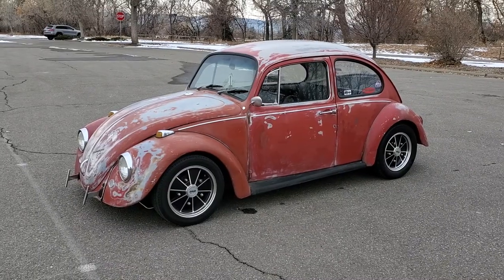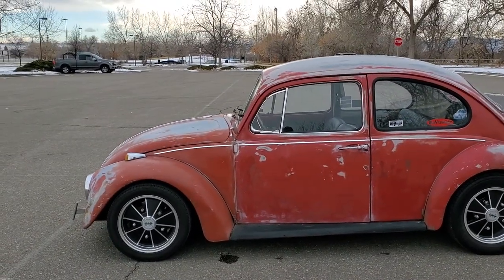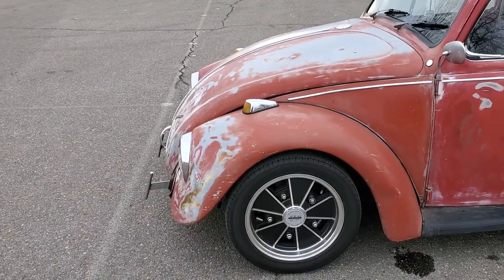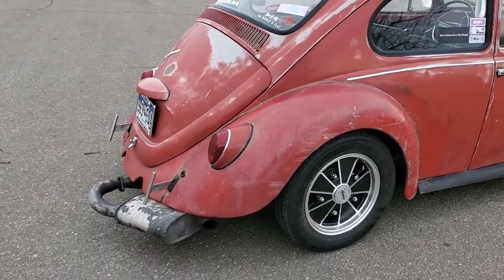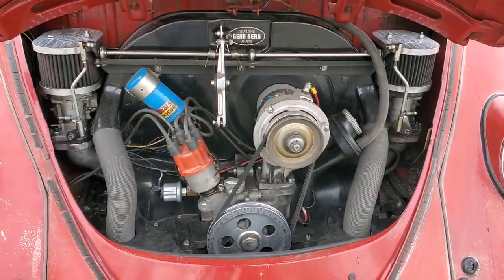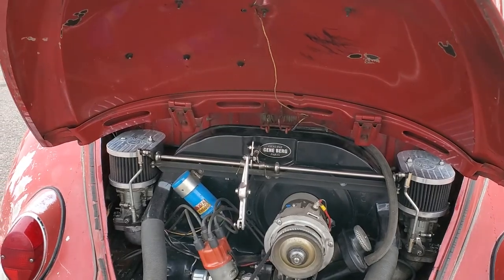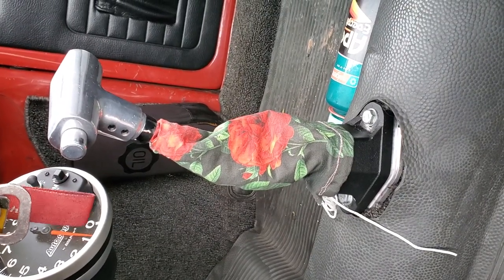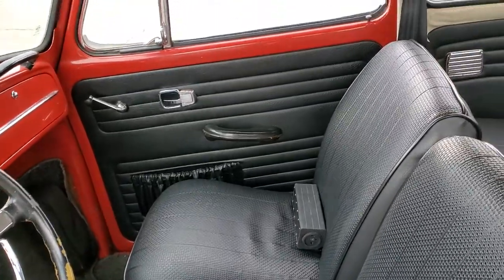First Video Ever! 1967 VW Beetle Project Introduction!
Here's my first video, just some background about myself, my car, and what I hope to do going forward with the channel.